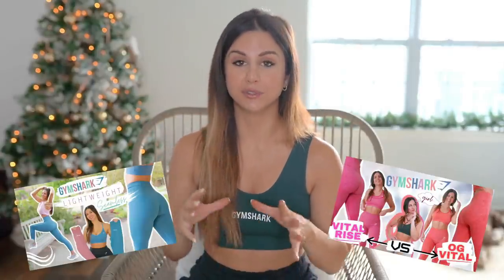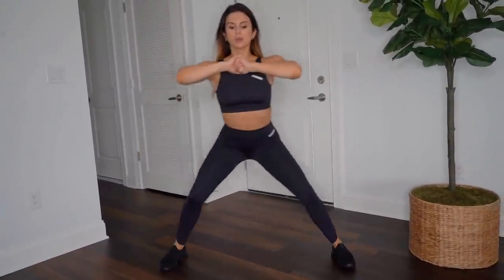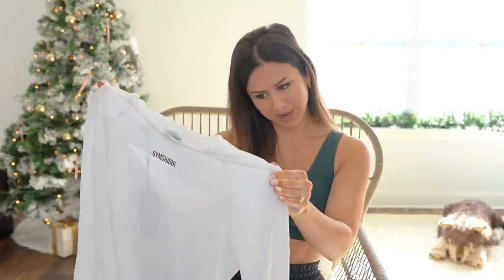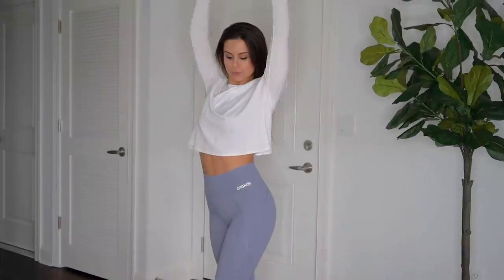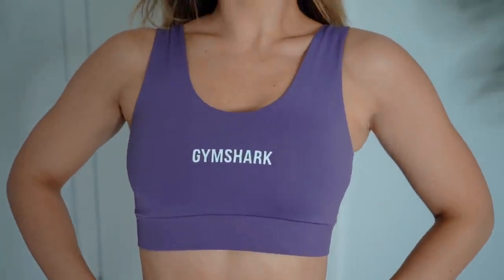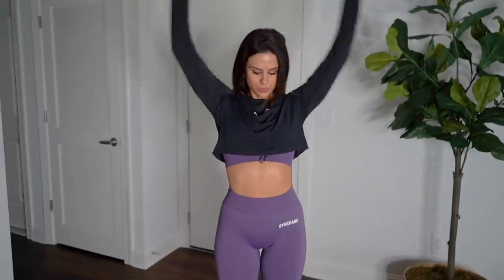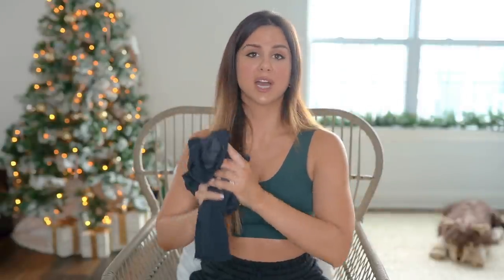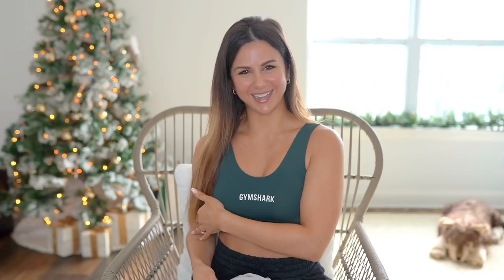$700 GYMSHARK NEW RELEASE HAUL! PRE EARLY BLACK FRIDAY SALE DROP EUPHORIA, BREEZE LIGHTWEIGHT, VITAL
Hey hunnies! Coming at you today with a huge haul of Gymshark new releases!! All of these gorgeous pieces launched the day BEFORE the Gymshark Early Black Friday sale!

We’re talking Gymshark’s new Euphoria collection, Breeze lightweight colors, and some Vital Rise!!

As always, everything you see today is linked individually below if you want to take a closer look, along with my measurements for reference!

*Height: 5' 3"
*Bust: 31"
*Waist: 25"
*Hips: 37"
*Inseam: 25"